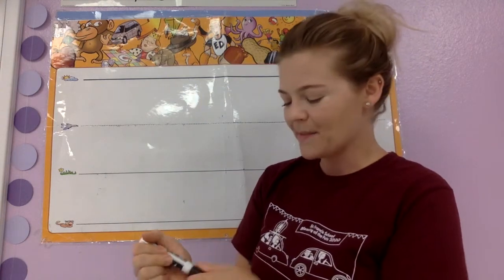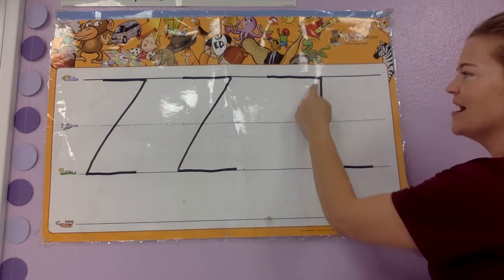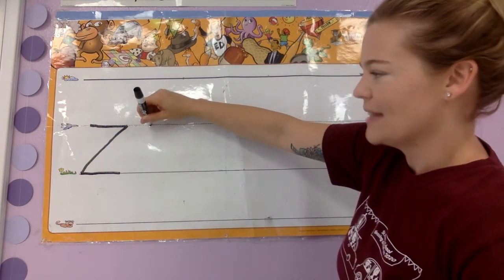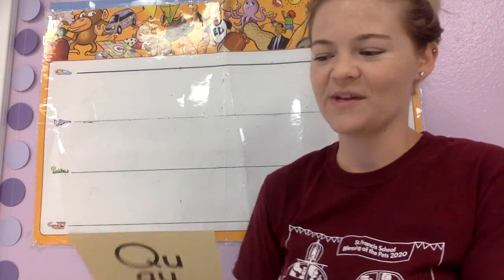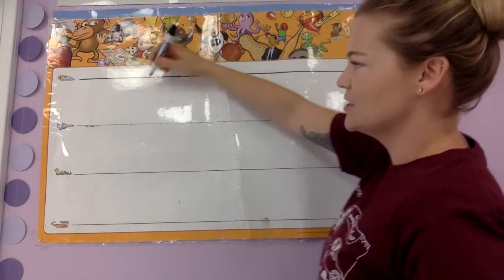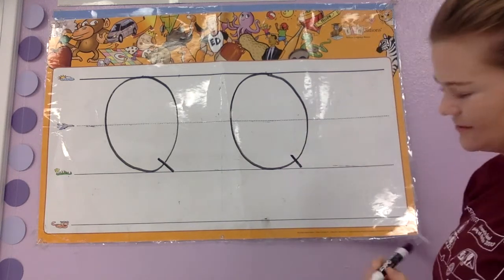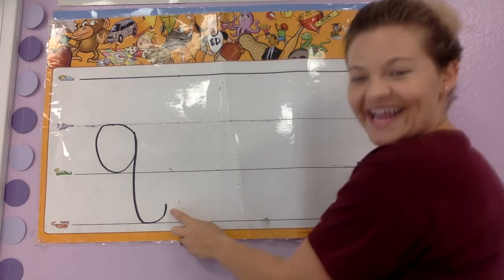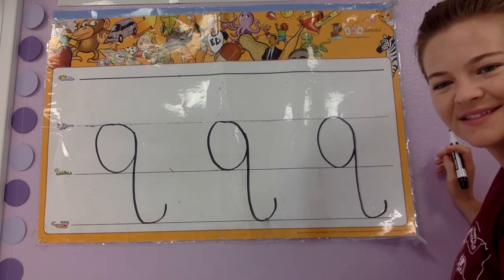Nov 13 review lesson